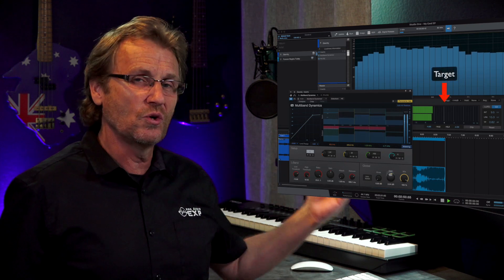PreSonus Studio One 5.2 New Course Released with David Wills (Michael Jackson, Whitney Houston)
David Wills

INTRODUCTION
Welcome
Differences between Studio One Versions
Overview
Song/Project/Show
Types of Tracks
Track List
Inspector
Browser
Help System
Toolbar
Mixer
Editor

DAWs 101
What is a DAW?
What do DAWs do?
Do they replace a Recording Studio?
Types of Tracks
MIDI Tracks
Audio Tracks
Types of Editing
Mixers
Effects Routing
Automation
Mixing Down

SETTING UP
Audio Interface Settings
Naming Inputs
Latency
MIDI Controller Setup
Keyboard Shortcuts
Recording File Types

RECORDING
Creating a new Song
Creating a new Track
Types of Tracks
Project Templates
Setting your Input
Recording Levels
Recording an Audio Track
Record Mode
Loop Recording
Recording Comped Tracks
Using Instruments
Selecting Patches
External Instruments
Recording MIDI Tracks
Step Recording
Retrospective Recording
Record Quantize
Chase MIDI Notes
Instrument Loop Record
Takes/Tracks and Layers
Variations?
Track Folders
Punching In
Note Erase
Note FX
Arpeggiator
Chorder
Input Filter
Repeater
Note Repeat
Using Loops
Using Impact
Recording Drums Manually
Recording Patterns
Review of Recording Workflow
Using Remote App for Recording

Overview of Editing
Using Markers
Handy Keyboard Shortcuts
Setting up Transport Shortcuts
Using Arrangements
Using Scratch Pads
Using Chords
Editing Tempo and Time Signatures
Insert Silence
Comped Tracks Editing
Editing Tools
Slicing Audio
Strip Silence from Audio Region
Audio Bend
Pitch Editing with Melodyne
Quantizing
Groove Tracks
Editing MIDI Tracks
Adjusting Velocity
Converting MIDI to Audio
Converting Audio to MIDI

MIXING
Setting up Audio Interface for Mixing
Mixer Overview
Grouping Channels
Temp Grouping
Aux Sends
Using Plugins
Editing Plugins
Transform or Freezing Tracks
Using FX Chains to pre populate Mixer
Using Remote App for Mixing
Automating your Mix

PROJECTS & SHOWS
Creating a New Project
Adding Songs to a Project
Editing Songs
Creating Fadeout
Adding Mastering Effects
Setting Loudness
Metadata
Batch Exporting Songs
Creating Shows
Creating Setlists and Players
Customizing the Show Screen
Graduation!